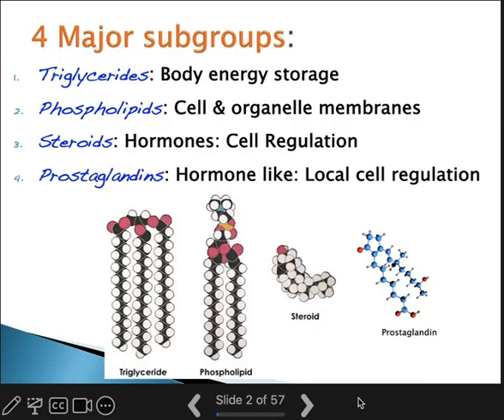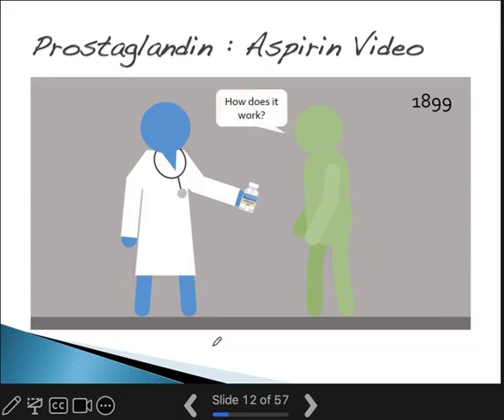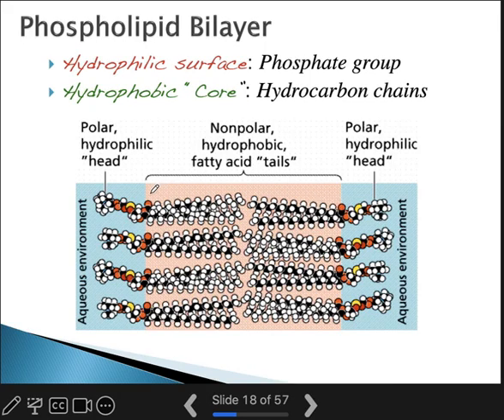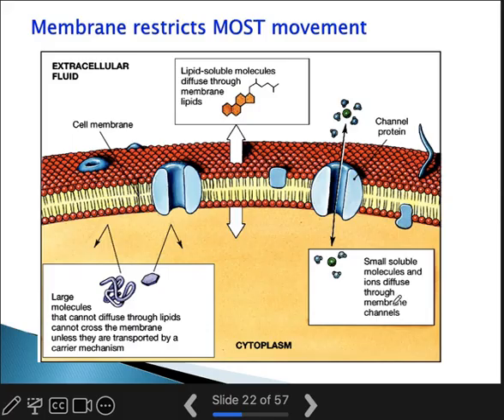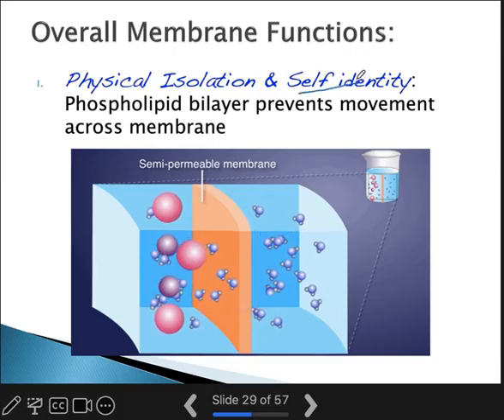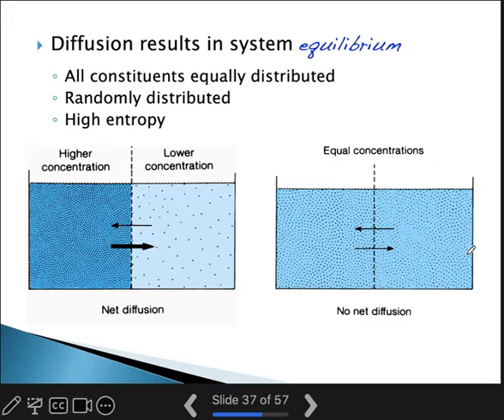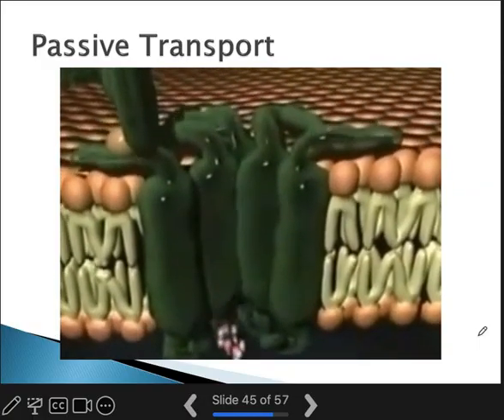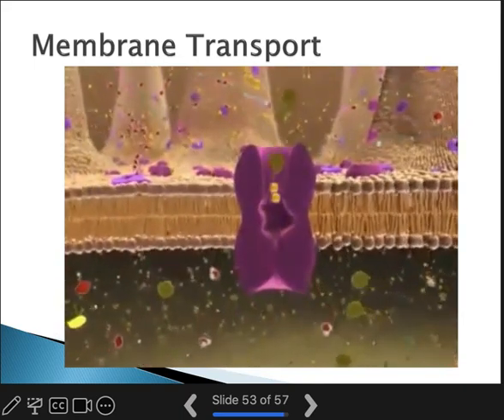Physiology 048 Lecture 4.1